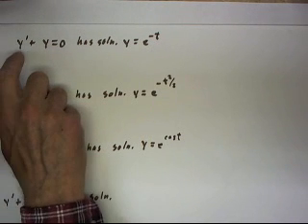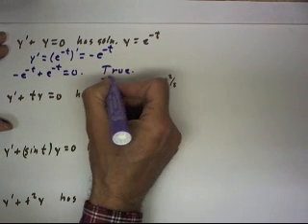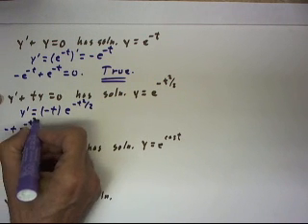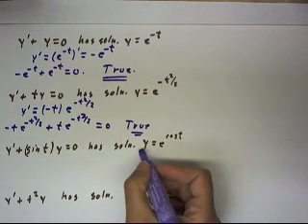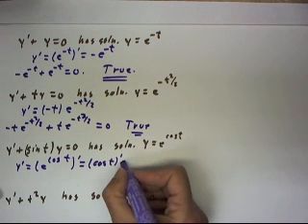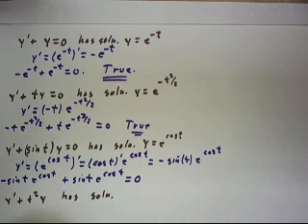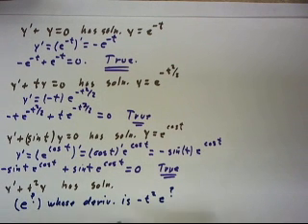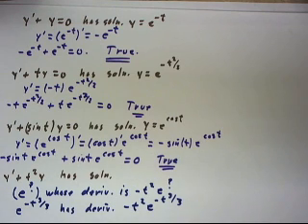diff 02 18 fr4 q10